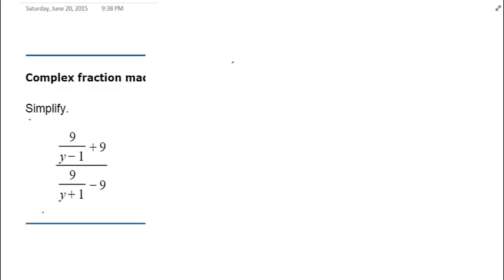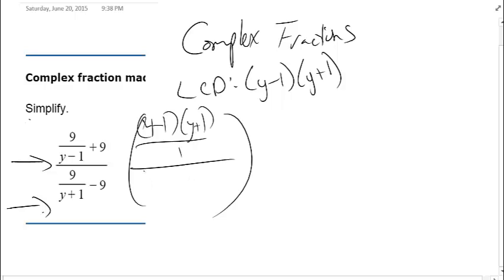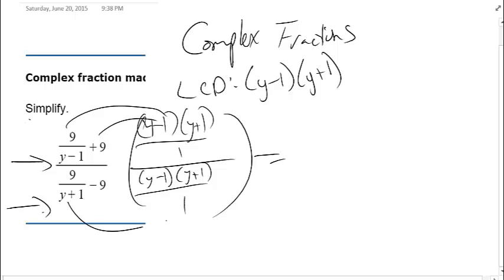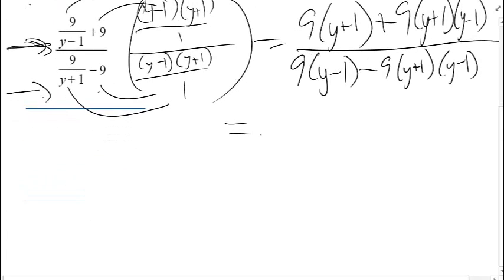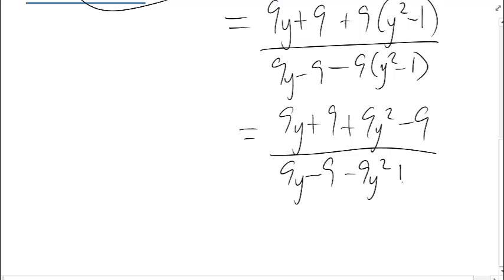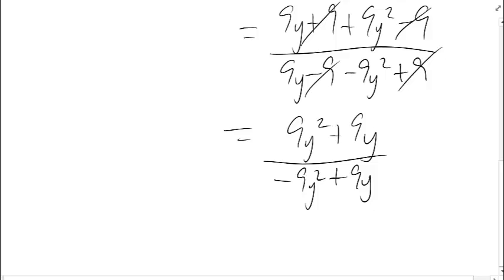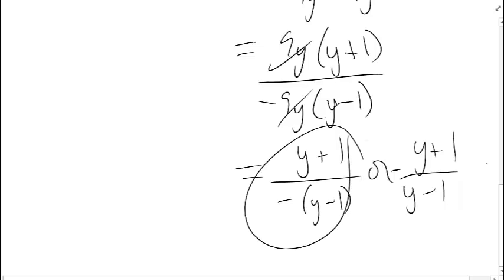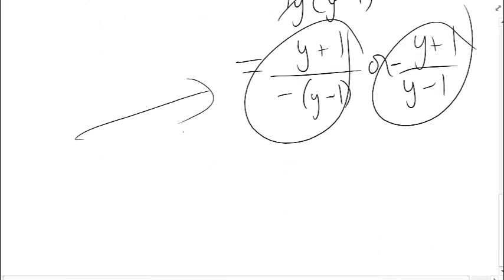Complex Fractiions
Math